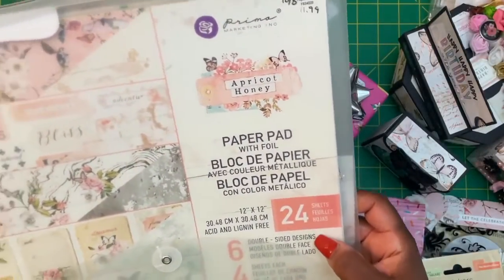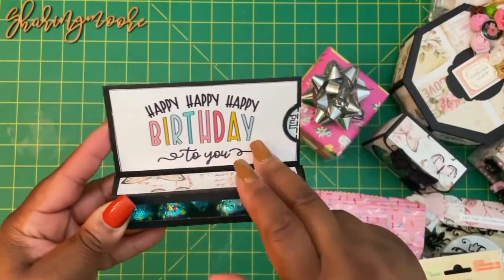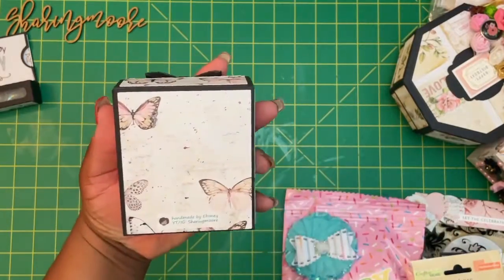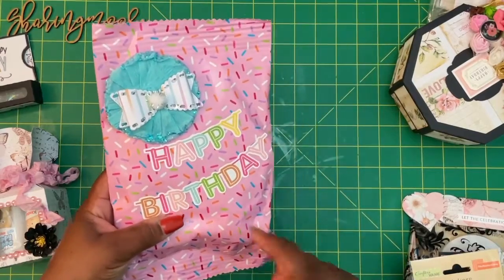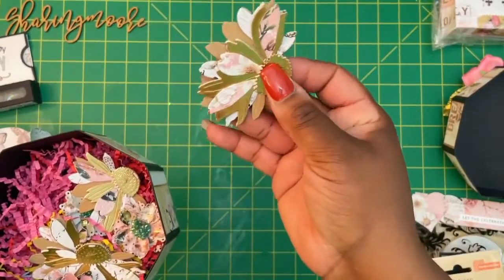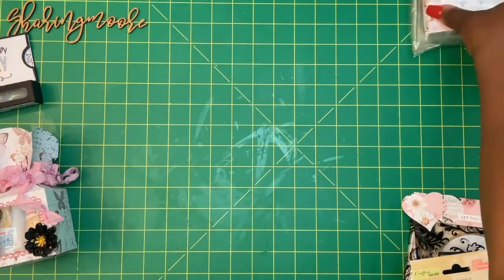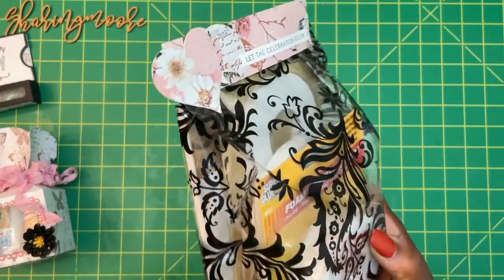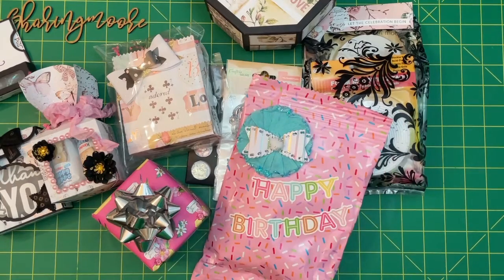Outgoing Birthday Happy Mail Using the Prima Apricot Honey Collection ~ {Sharingmoore}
This project share video is intended for mature audiences of at least 18 years of age.

Hey Ya’ll!

In this video, I am sharing a few things that what I created for a friend for her (belated) birthday.

The Silhouette ID design numbers are 49067 for the octagon box, 63979 for the flip top box with window, 328696 for the candy box with window, 384101 for the happy birthday sentiment, 310221 for the gift card holder gift bag and 111289 for the kisses gift card holder.

Eboney!

//Tech//

//Music//